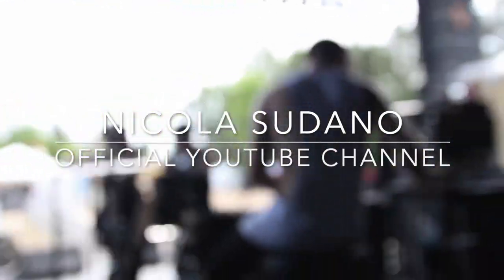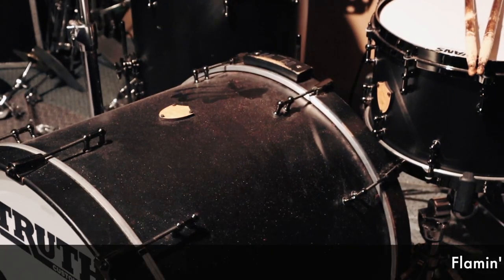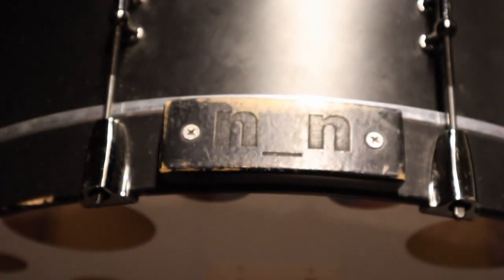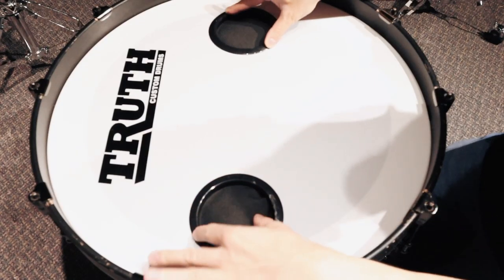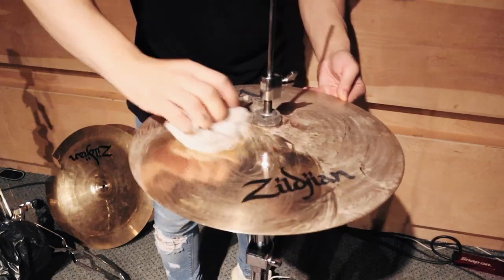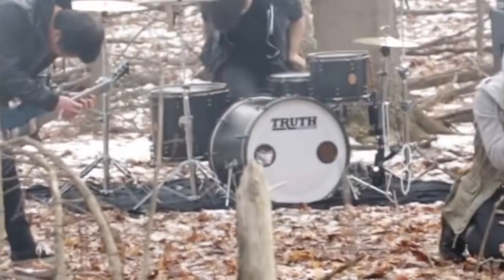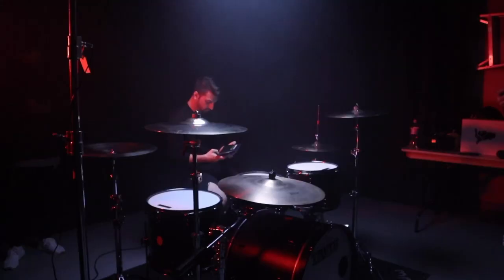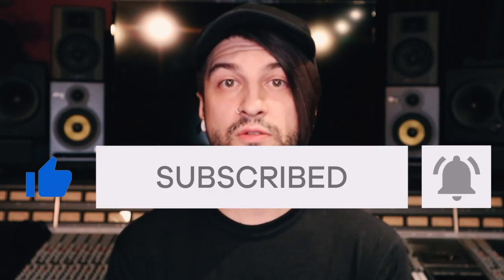10 Things Drummers Should Do To Prepare For A Music Video!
Welcome to Nicola Sudano on Youtube!

I'm happy to share with you some useful tips I picked up over the years when it comes to preparing for performance music videos as a drummer. I wish someone showed me these tips when I did my first shoot circa 2006, so I hope it helps! This is my first time ever really using my new camera and attempting any sort of video editing, so I understand it's not perfect yet. Regardless, I had a lot of fun making this video and I can't wait to do more of these.

RELATED LINKS:

Gaffer Tape
Brilliant Cymbal Polish
DW Drum Rug
Lightning to 3.5mm Adaptor
Belkin Rockstar (*USB-C For Android)

VIDEO GEAR:

Tripod: https

LIGHTING GEAR:

Ring Light

DRUM GEAR:

Cymbals:

Hi-Hats (14”)
Crash (16” & 18”)
China (18”)

Hardware:

Double Bass Drum Pedals
Hihat Stand
Snare Stand
Tom Stand
Cymbal Stands

Drum Sticks

If you choose to make a purchase using these links I will earn a small commission which will help my channel grow but you are not obligated to use them if you don't want to. But I would appreciate that whole heartedly.